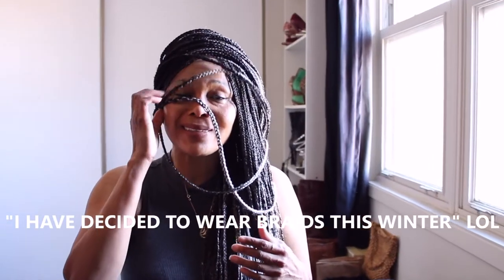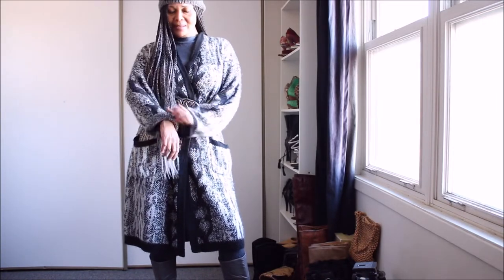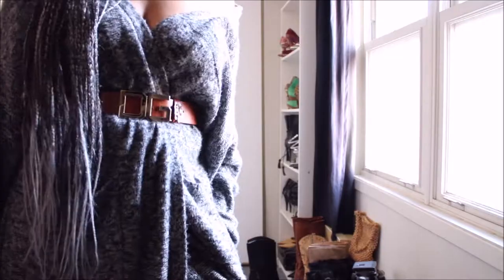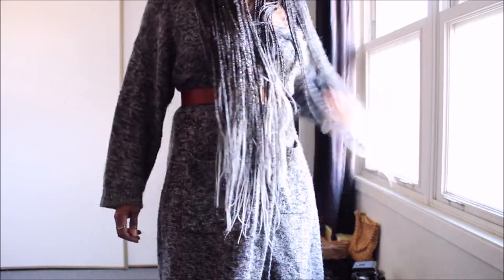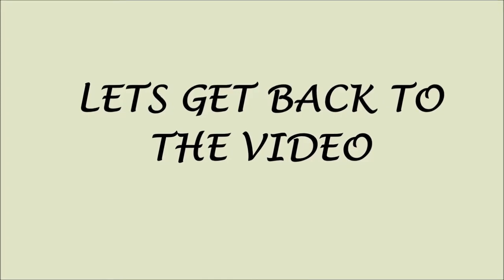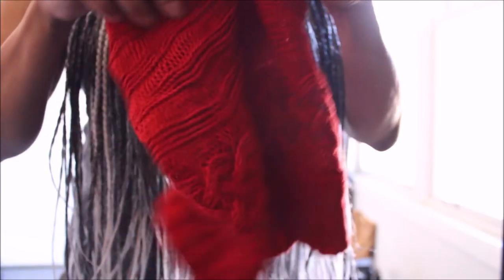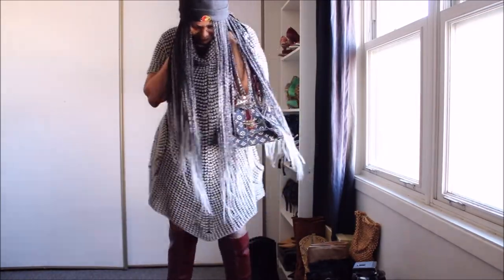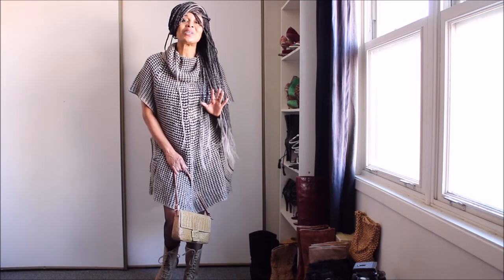CHUNKY SWEATER & BEANIE LOOKBOOK | Sustainably Stylish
Styling my chunky sweaters with my beanie collection.
Click THUMBS UP if you have learned something or enjoyed the video and leave a comment to let me know.